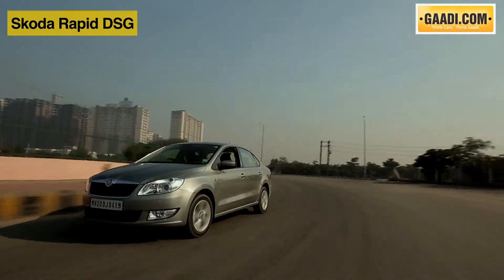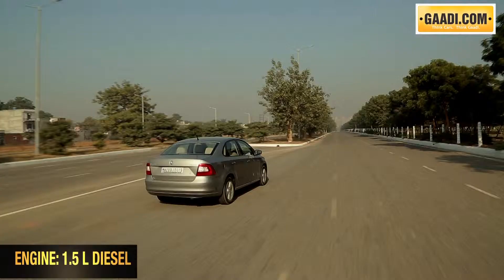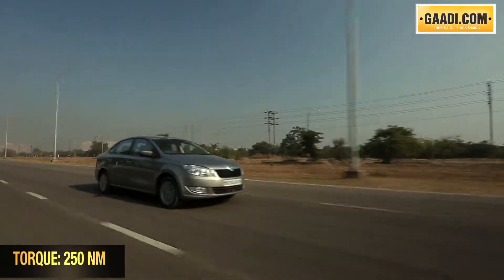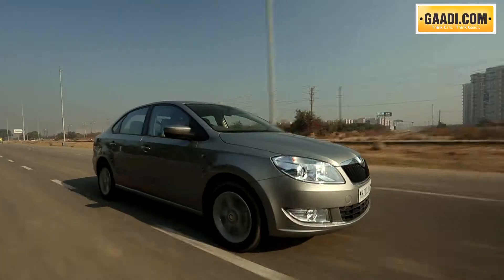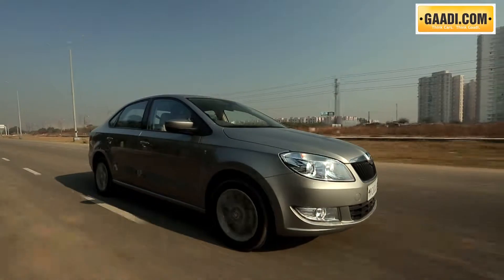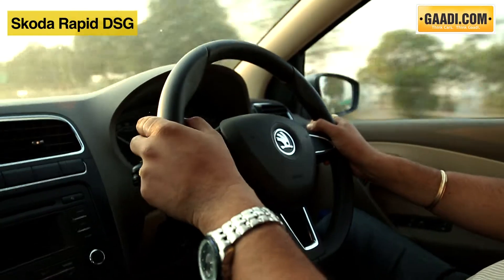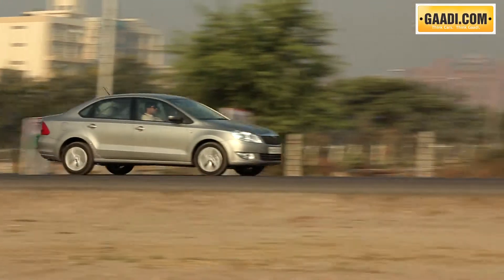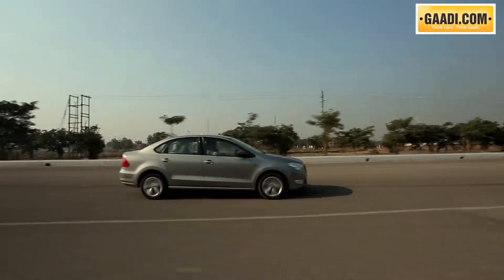2014 Skoda Rapid TDI DSG Drive Review in India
2014 Skoda Rapid TDI DSG Drive Review in India